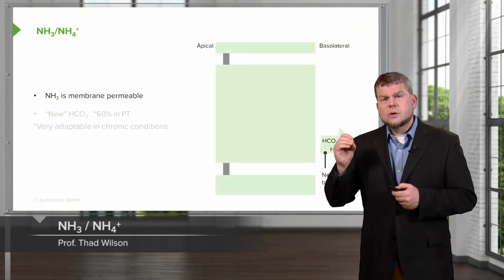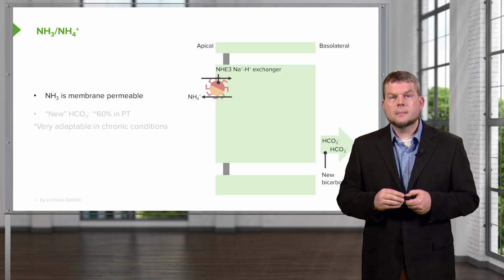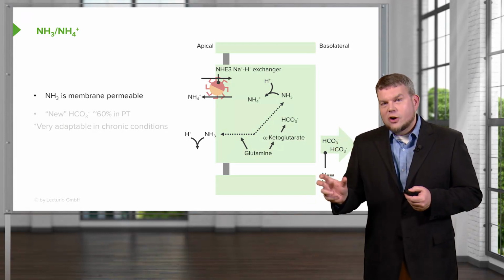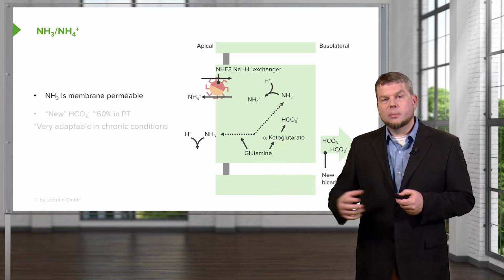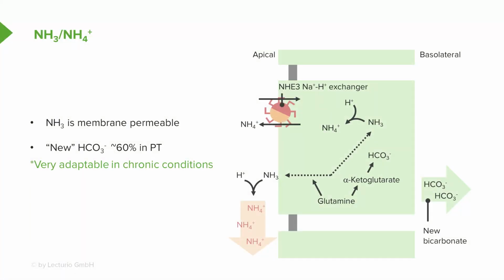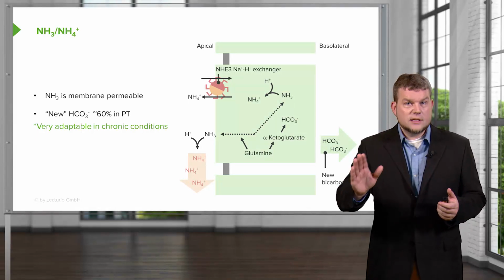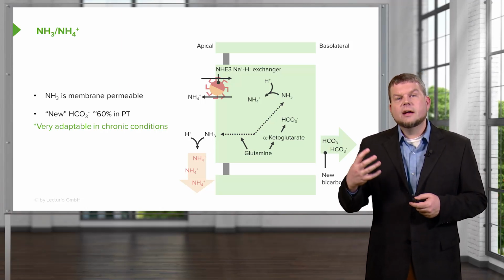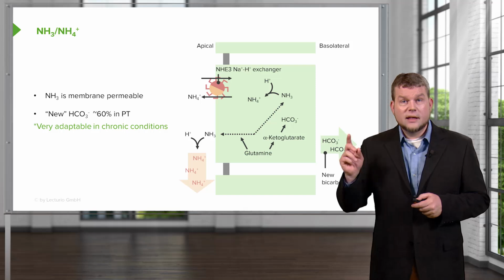Ammonia NH3 & NH4